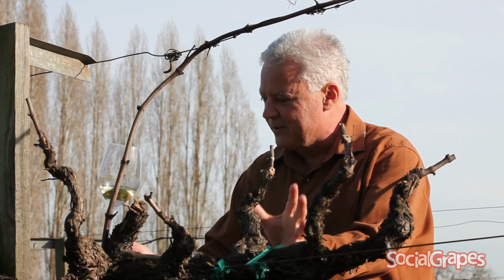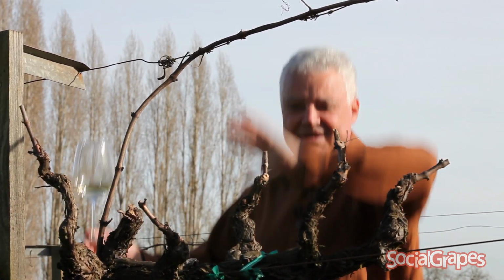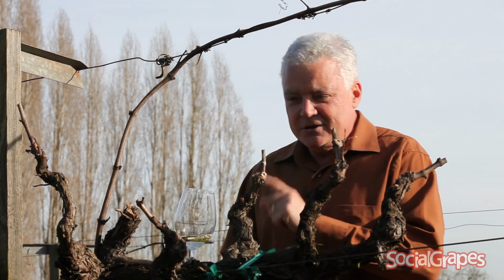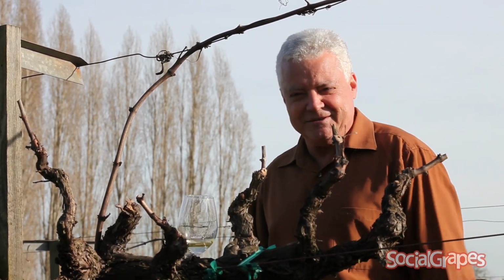What Makes for a Great Vine